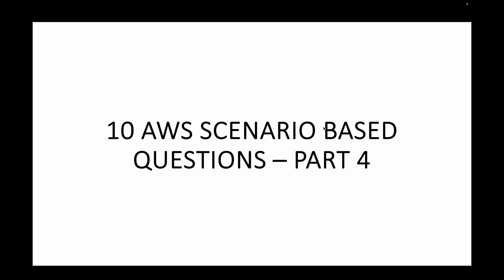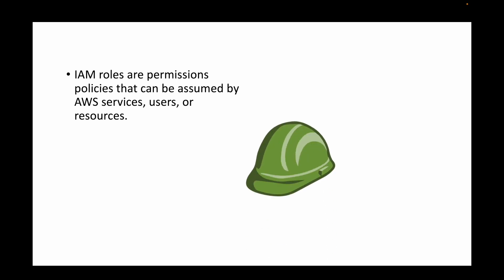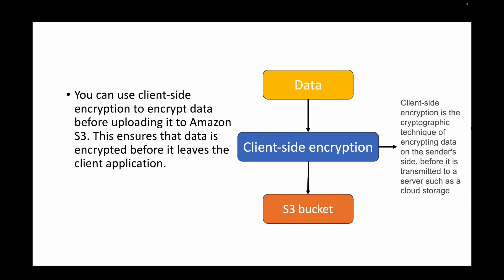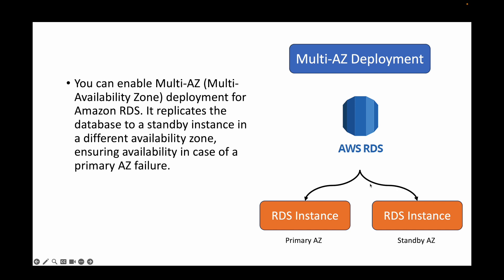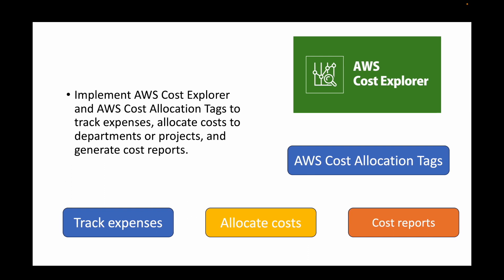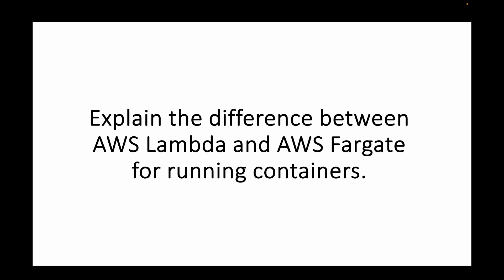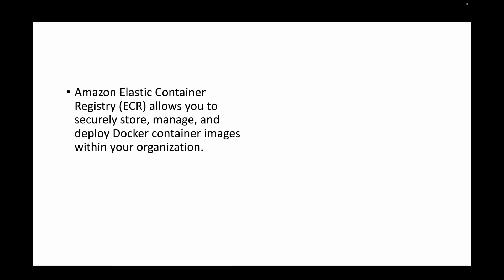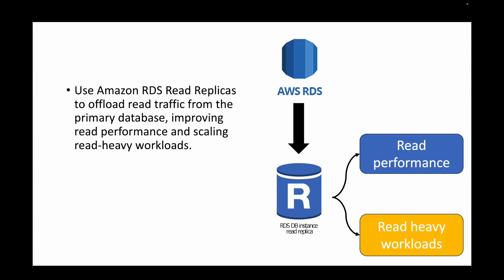Part 4 | AWS Interview Questions | Master AWS Scenario Challenges with 10 Questions and answers!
Hello,

In today's video, we are going to dive deep into the world of AWS with 10 scenario-based questions and their answers part 4! Whether you're preparing for an AWS interview or just want to enhance your knowledge, this video is perfect for you.

So grab your favorite snack and get ready for an exciting session where we'll tackle real-life AWS scenarios. From EC2 instances to S3 storage, IAM roles to VPCs, we've got it all covered. By the end of this video, you'll not only have 10 more answers under your belt, but also a better understanding of how AWS services work together in different situations.

Happy learning!!